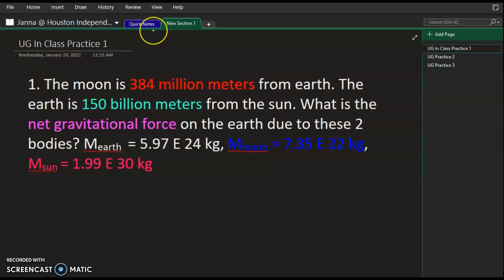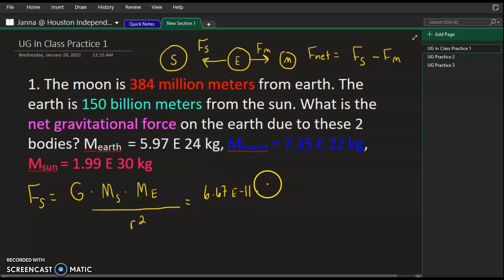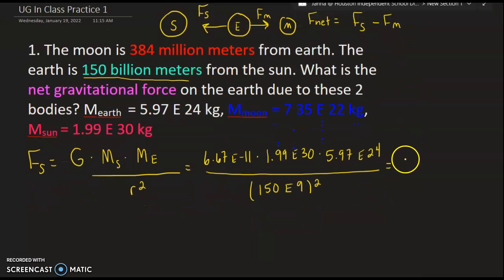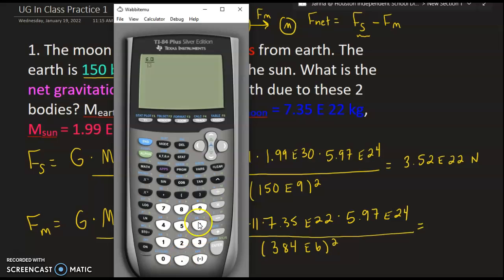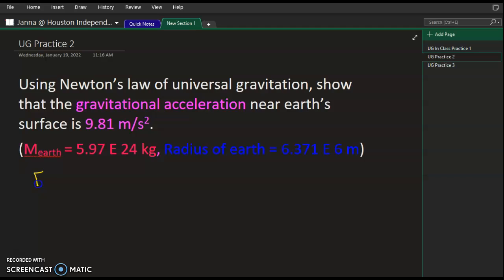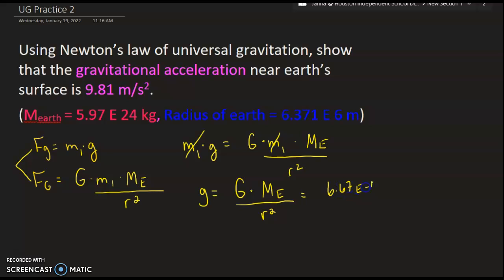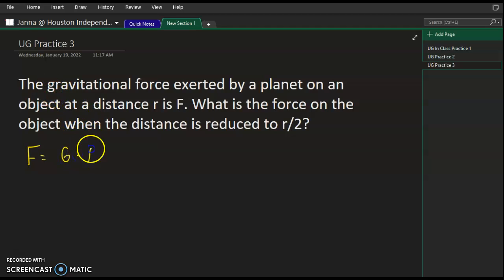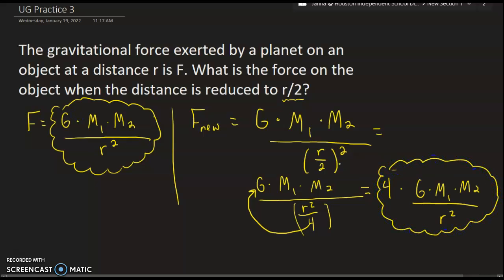Universal Gravitation Guided Practice